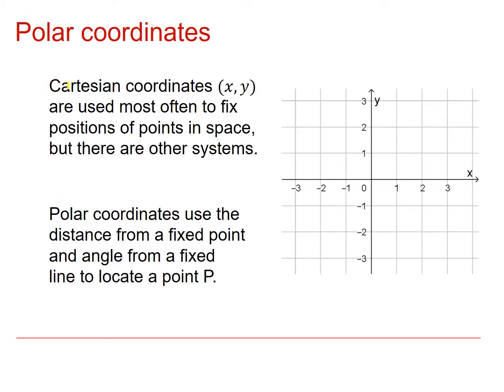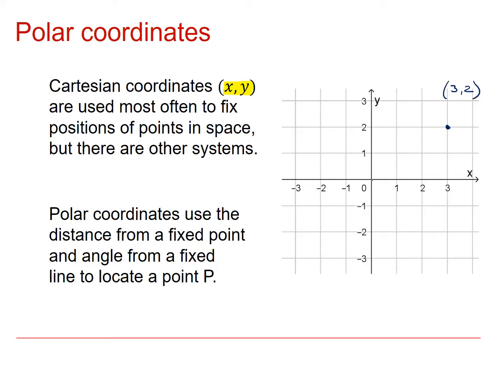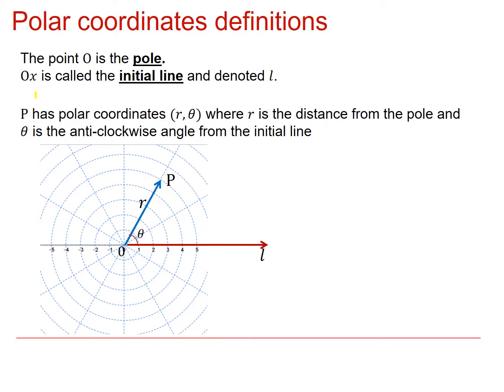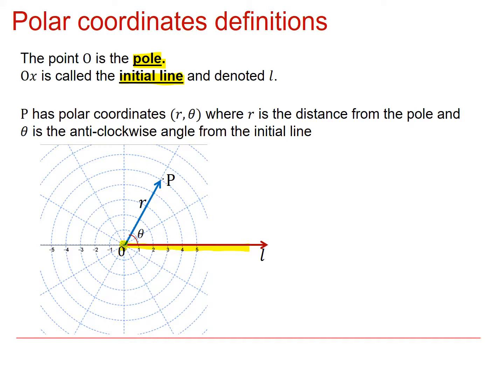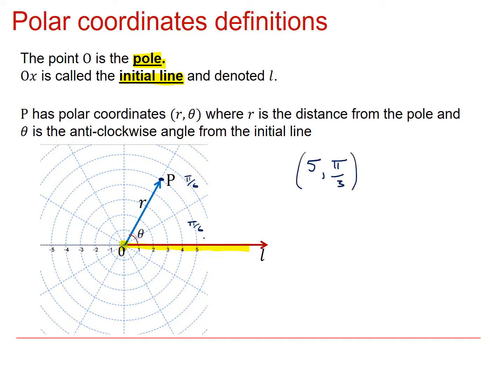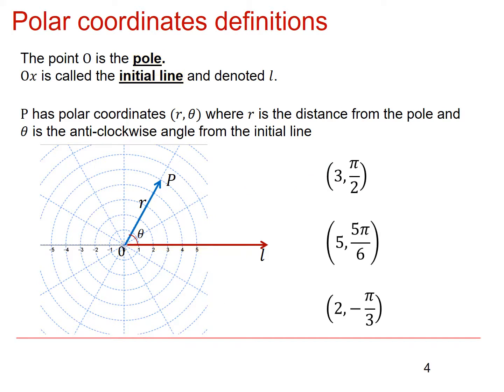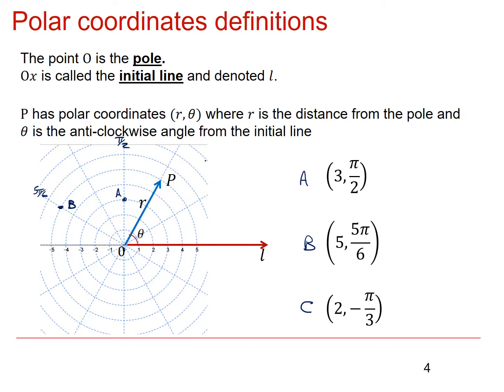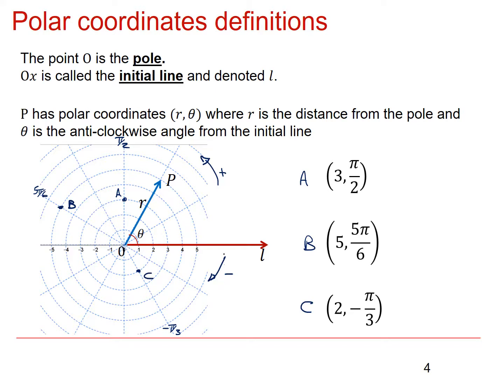MEI Core Pure Polar coordinates 1-1